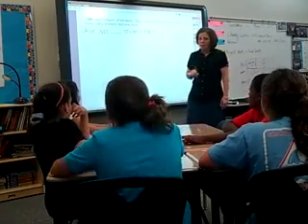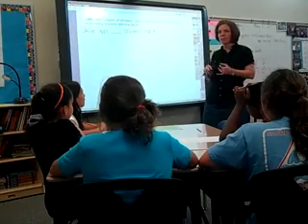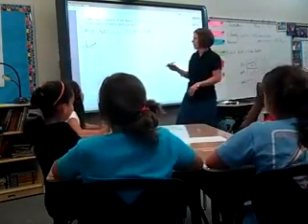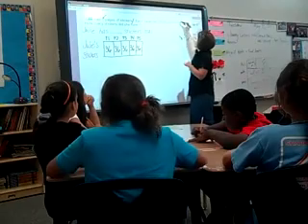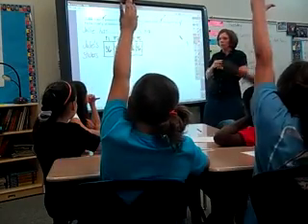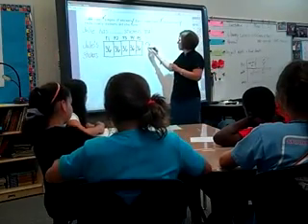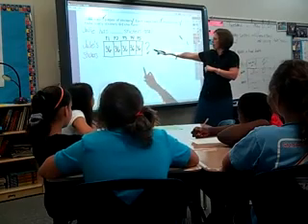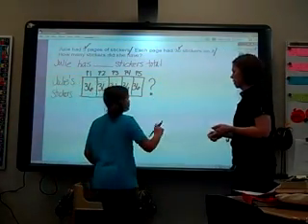Multiplication Single Digit Factor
TeacherTube User: Mathrockskallen

Use Singapore Math Model Drawing with multiplication problems where there is a single digit factor